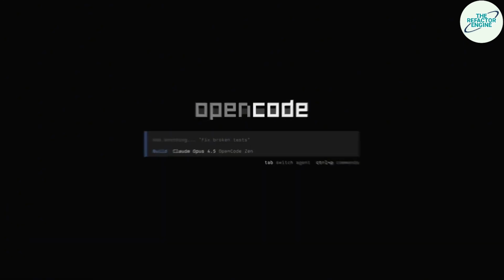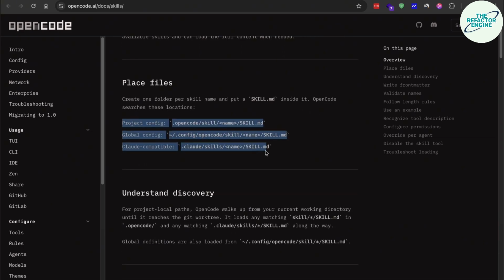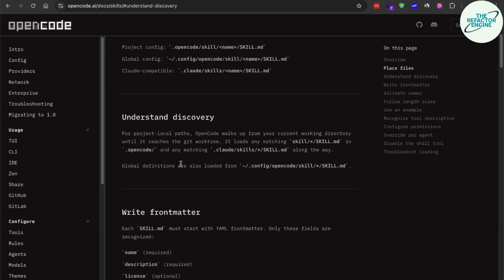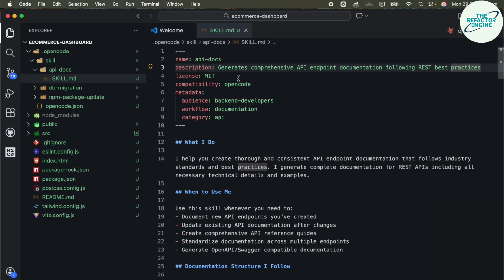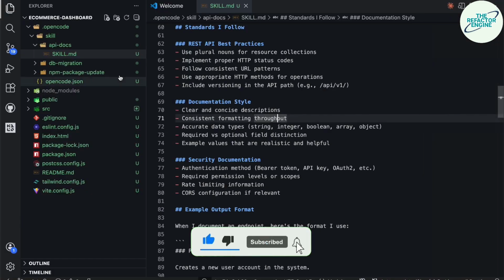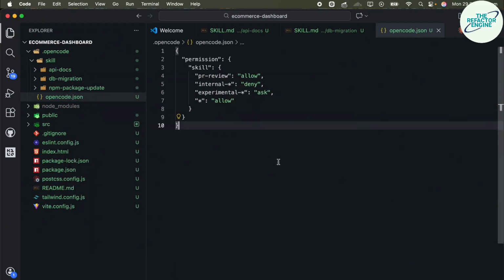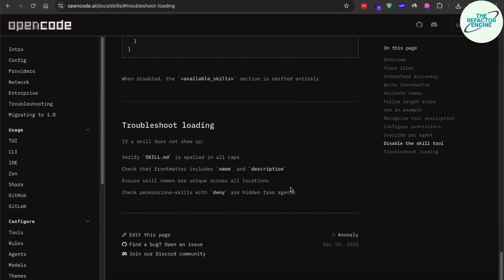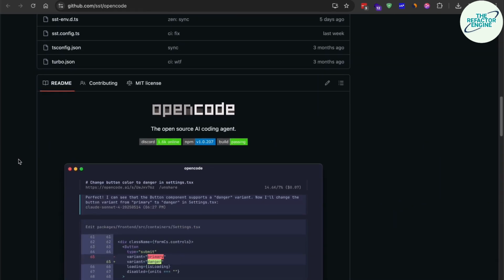How OpenCode Agent Skills Let You Build AI Workflows Once and Reuse Forever | LLM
🔥 Build reusable AI workflows that save hours using OpenCode Agent Skills with Gemini CLI & Claude Code.
Learn how developers are automating real coding tasks faster than ever.

⭐ This approach is perfect for AI developers, automation builders, and coding workflow nerds who want speed, consistency, and scale.

👇 Watch till the end for workflow tips that can save you hours every week.

How OpenCode Agent Skills Let You Build AI Workflows Once and Reuse Forever

OpenCode Agent Skills,OpenCode AI,AI Agent Workflows,Gemini CLI,Claude Code,Reusable AI Workflows,AI Automation,Coding Agents,AI Developer Tools,AI Coding Workflow,Agent Skills Tutorial,AI CLI Tools,AI Productivity,Developer Automation